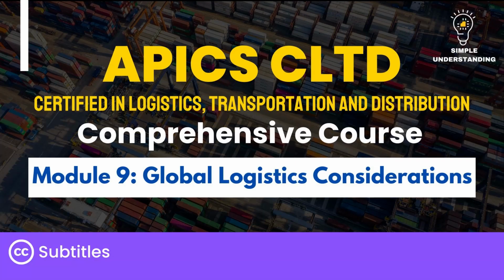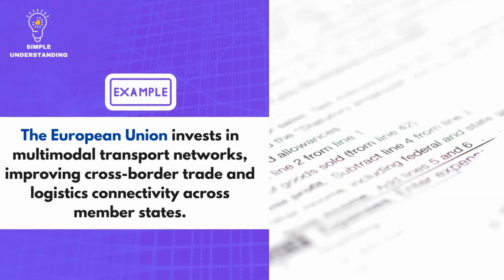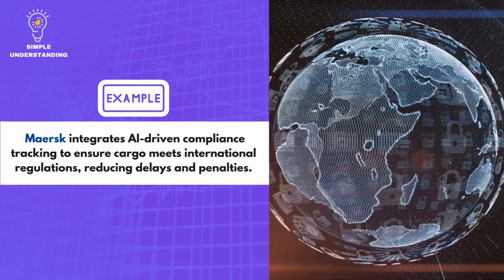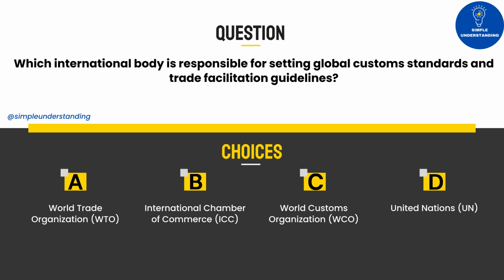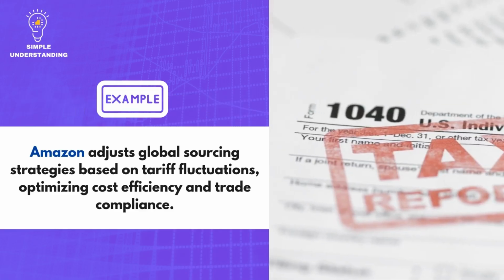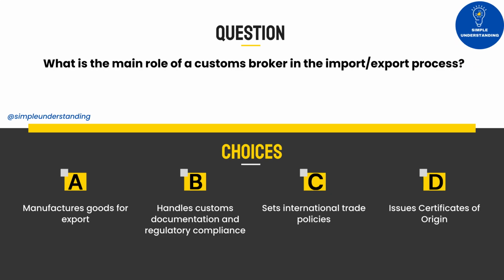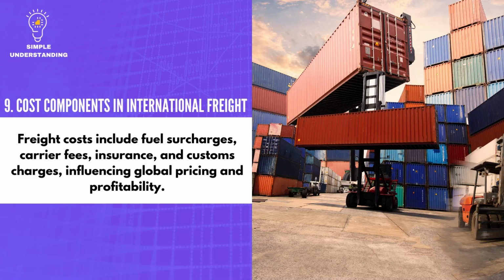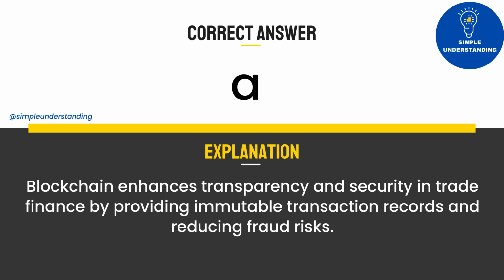APICS CLTD The Final Module 9 Global Logistics Considerations Full Course (80 min)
In this video, we're taking you through a detailed walkthrough of Module 9 of the APICS CLTD curriculum.

Prepare for your CLTD exam with in-depth explanations and practice test questions designed to boost your understanding and confidence.

📈 Why This Video is Essential:
Whether you're just starting your CLTD journey or brushing up on your knowledge, this comprehensive guide covers all aspects of Module 9 Global Logistics Considerations. Get strategic insights and expert advice to help you ace your CLTD exam and advance your career in supply chain management.

📚Chapters Outline:
Module 9: Global Logistics Considerations.
- CLTD Study Materials PDF (00:19)
- Table of contents (01:41)
Section A: Infrastructure and Systems.
- Explanation: (02:09) - MCQ (15:00)
Section B: Regulations.
- Explanation: (21:53) - MCQ (34:09)
Section C: Customs Clearing and Documentation.
- Explanation: (41:14) - MCQ (53:52)
Section D: Finance and Payment Options/Currency and Tax Considerations.
- Explanation: (01:00:38) - MCQ (01:13:14)